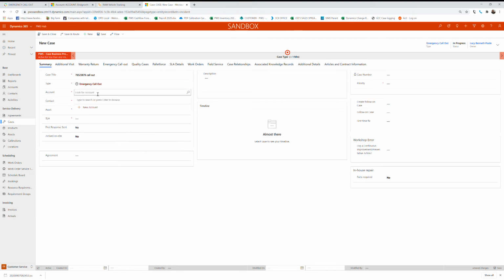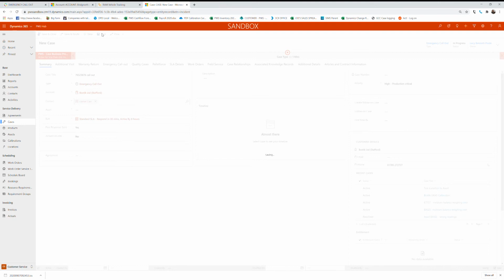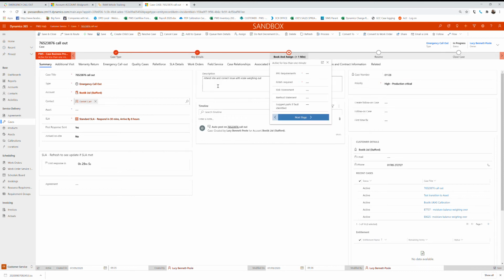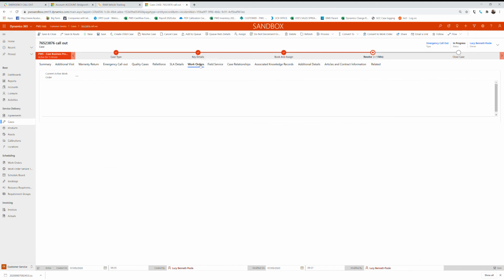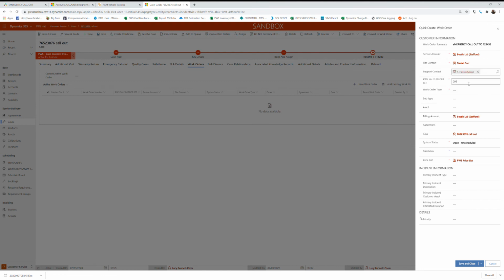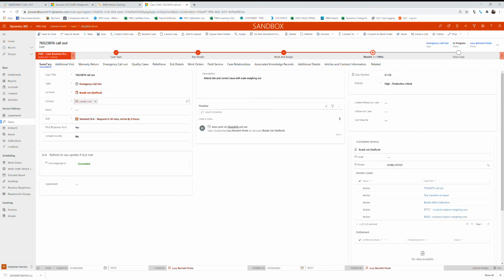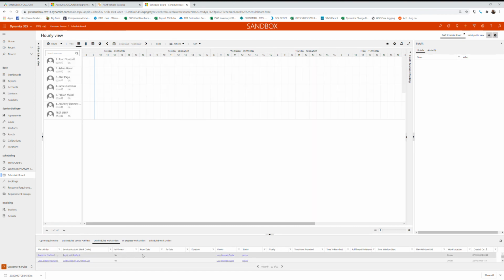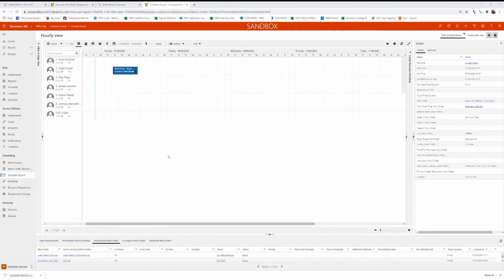RAISING AN EMERGENCY CALL OUT ON DYNAMICS